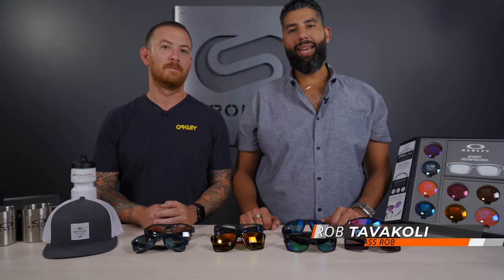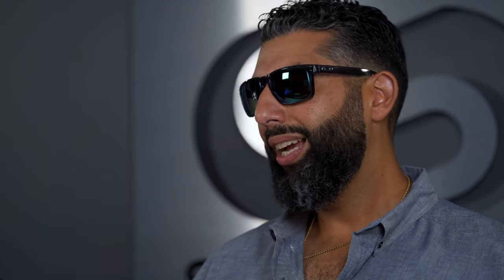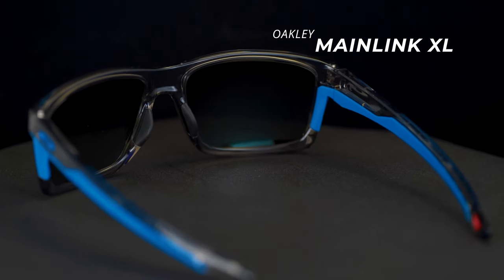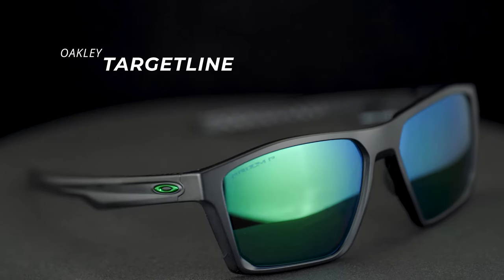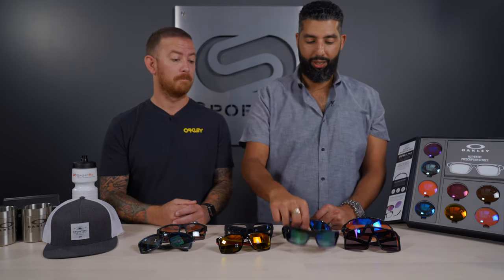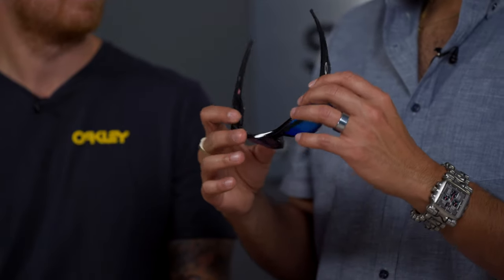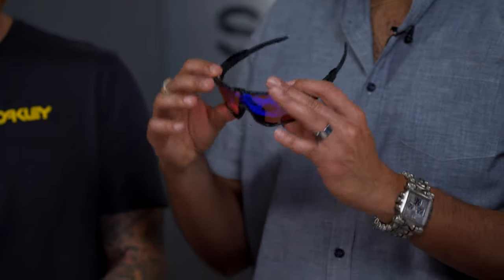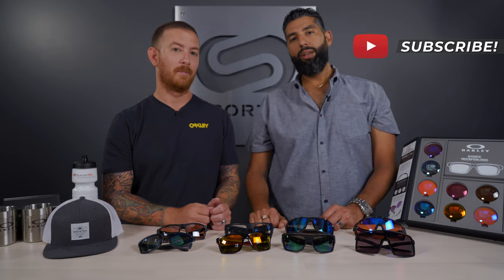Best Oakley Sunglasses for Big Heads | SportRx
Looking for some Oakley sunglasses to fit your big head? Don't worry, Sunglass Rob can relate! Oakley Rep of the Year, Nick Farnham, and Rob take you through the very best Oakley sunglasses for big heads.